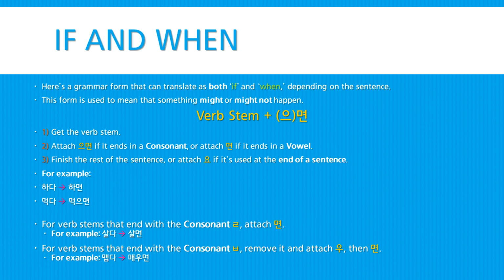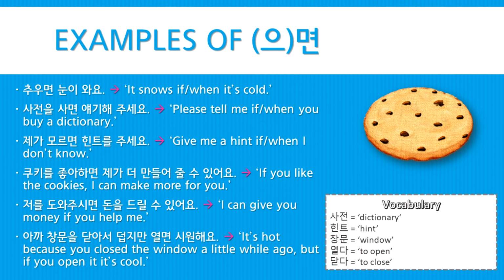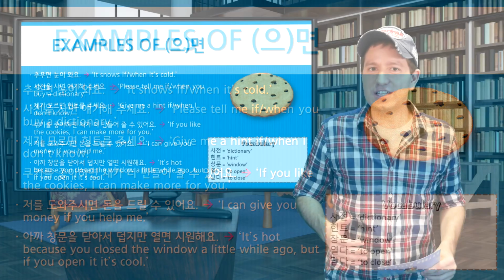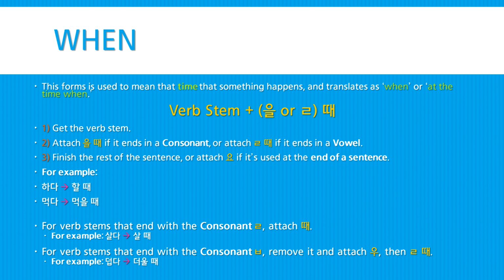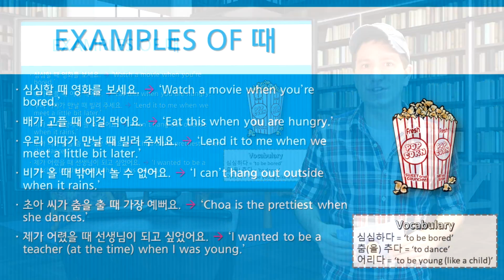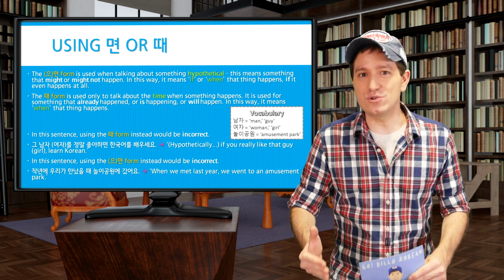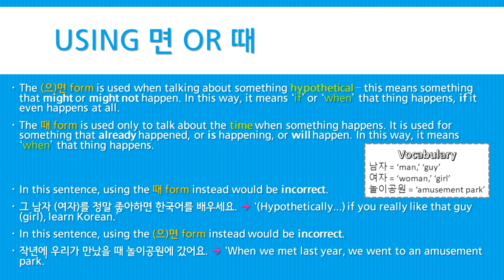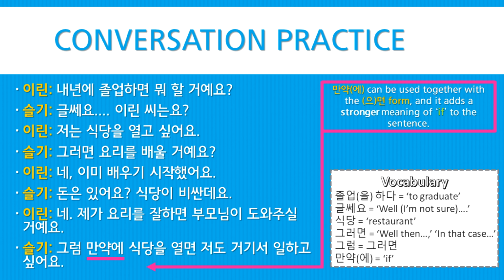Billy Go’s Beginner Korean Course | #73: If and When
In this lesson you’ll learn two essential forms for saying “if” or “when.” These are the (으)면 form and the 때 form. One of the forms can translate as both “if” and “when” depending on the context, while the other form translates as only “when.” You’ll learn when to use each form, as well as (more importantly) when not to.